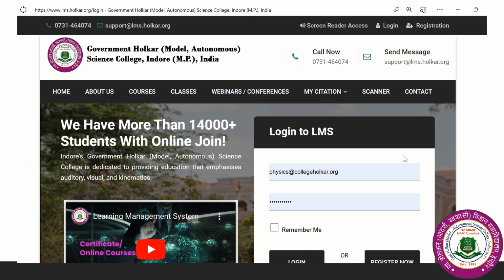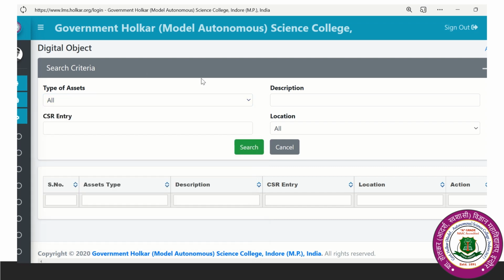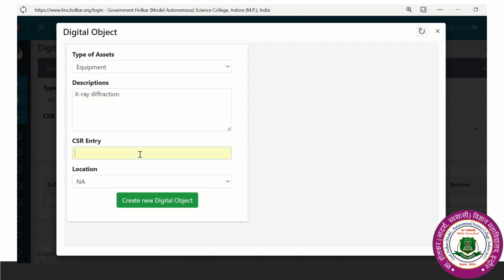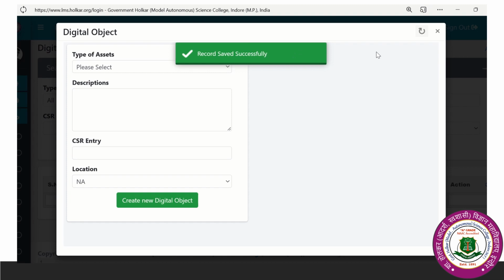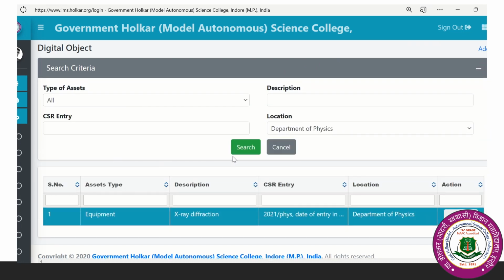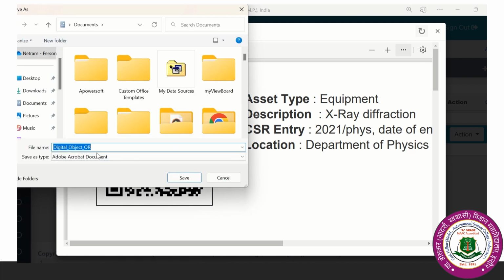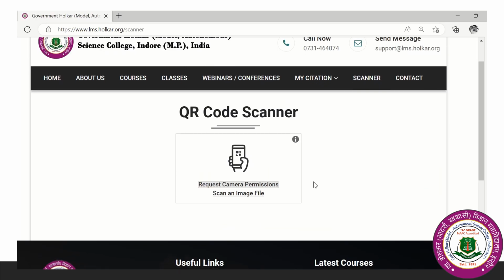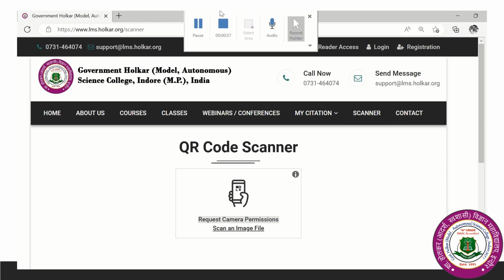Digital Object Locator.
This is the third edition of Teaching and Learning with ICT. In this video lecture, I will go over another LMS utility that is very useful for each department. That is a digital object locator. This particular feature is developed for departments, not individual faculty. There are N number of freely available QR code generators, but the data is not editable as and when required, and sometimes data is lost.

Therefore, create your own QR code for any object/equipment/lab/ etc or any facility of college or department. The other interesting point is that the data in the QR code will be verifiable on lms website.